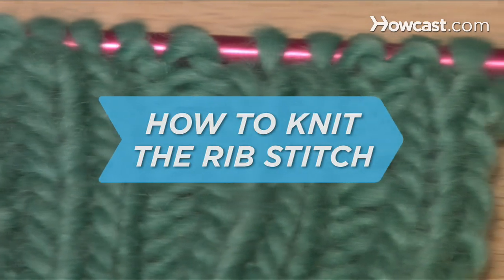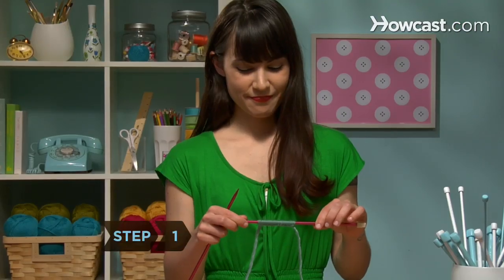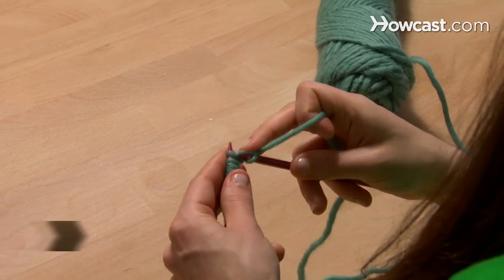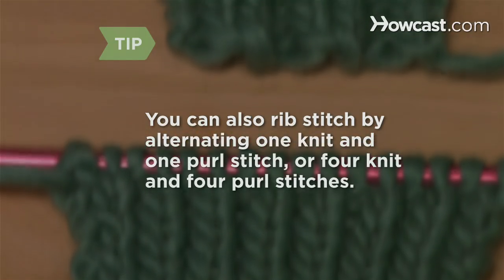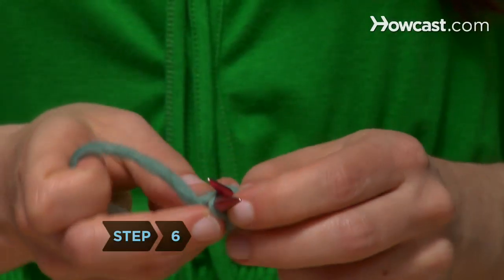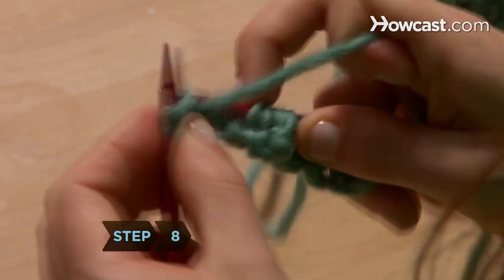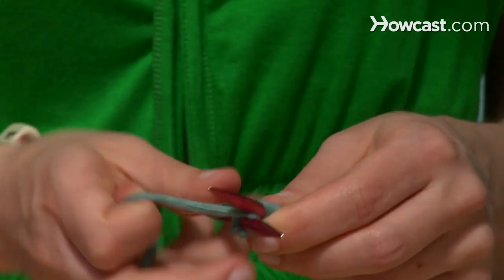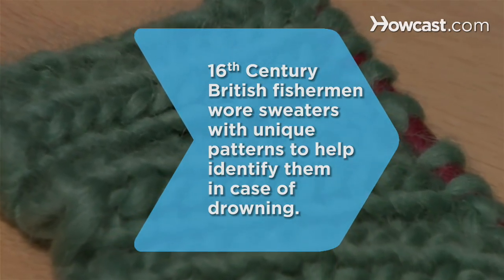How to Knit the Rib Stitch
The rib stitch, or ribbing, is often used on the edges of pieces where you need a snug fit, because it's stretchy and doesn't curl. Best of all, since you've already learned the knit stitch and purl stitch, you're practically already done.

Step 1: Position work
Hold the needle with all your cast-on stitches in your left hand and the empty needle in your right. Position your work so the cast-on stitches are at the bottom of the needle, and the yarn trails away to your right.

Step 2: Knit 2 stitches
Knit two stitches.

Step 3: Wrap yarn
Wrap the yarn around so it passes in front of the needle with the new stitches.

Step 4: Purl 2 stitches
Now purl two stitches.

Tip
You can also rib stitch by alternating between one knit and one purl stitch – as long as you've cast on a number of stitches divisible by two – or four knit and four purl stitches—as long as the number of cast-on stitches is divisible by eight.

Step 5: Wrap around back
Now wrap the yarn around the back of the needle with the new stitches.

Step 6: Knit 2 stitches
Knit two stitches again.

Step 7: Wrap & purl
Wrap the yarn around the front of the needle again, and purl two more stitches.

Step 8: Alternate stitches
Continue alternating this way, between knitting and purling, until you've completed the number of rib stitches required by your pattern. You should be ending with two purl stitches.

Step 9: Swap needles
Swap the needles, so the one with the stitches is back in your left hand and the empty needle is in your right hand, and keep on ribbing. Knit two, purl two. Knit two, purl two. Knit two...

Some British fishermen in the sixteenth century wore sweaters with distinctive, individualized patterns—to help identify their bodies should they ever be washed overboard.